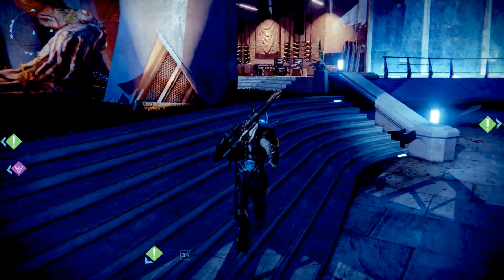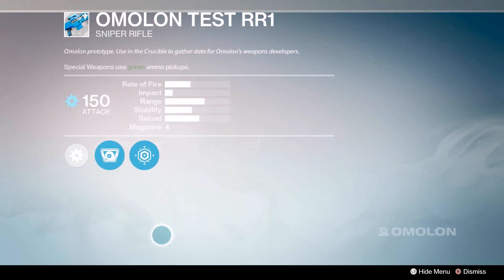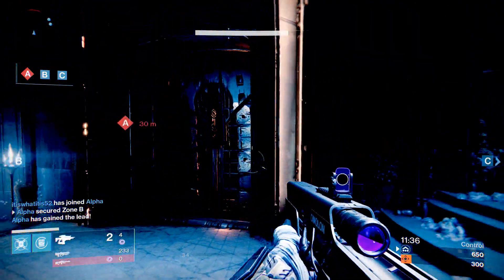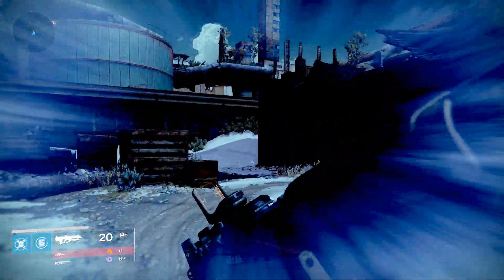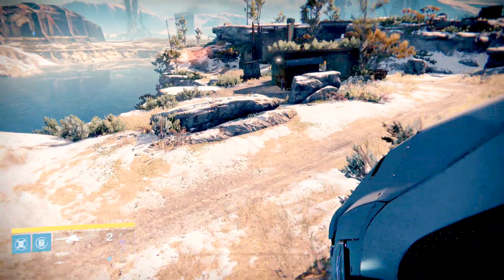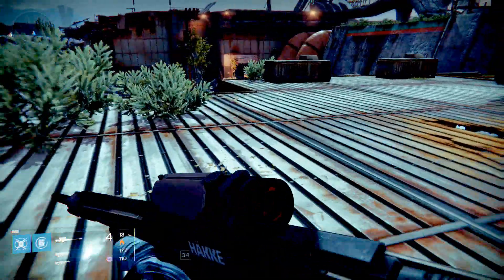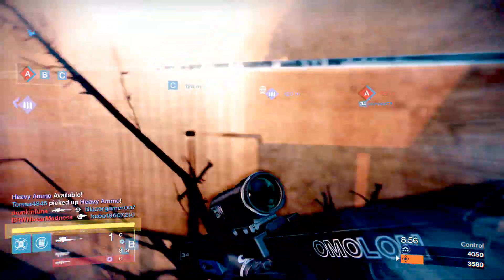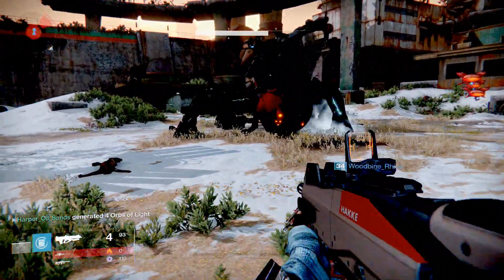Destiny: The Gunsmith 2.0. A Guide To Field Testing Prototype Weapons- Week 1.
Here's the new prototype guns, my thoughts on them, and some tips on how to quickly level them up. Any questions, thoughts and concerns? Post in the comments.